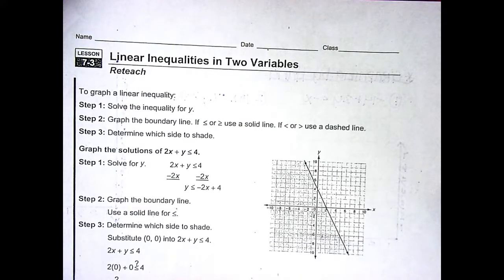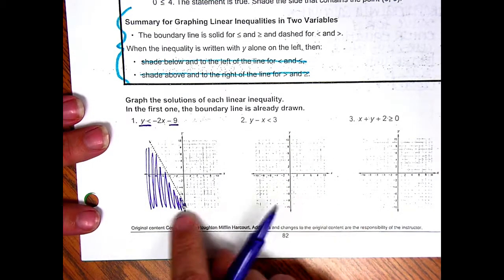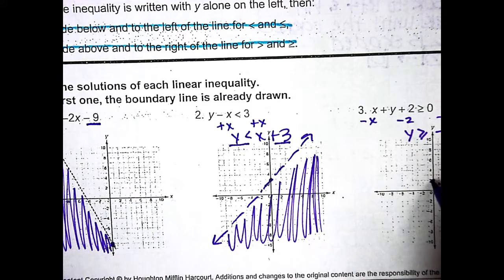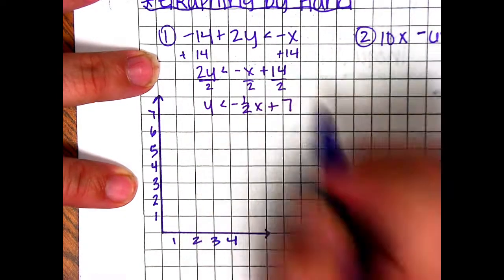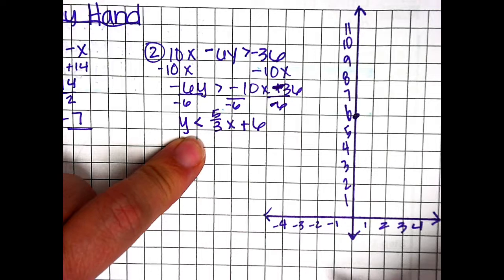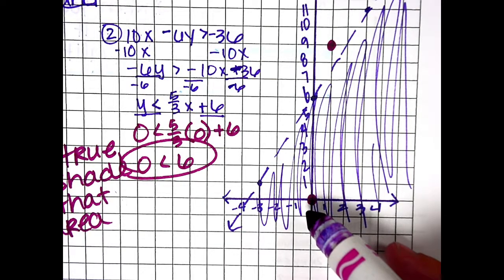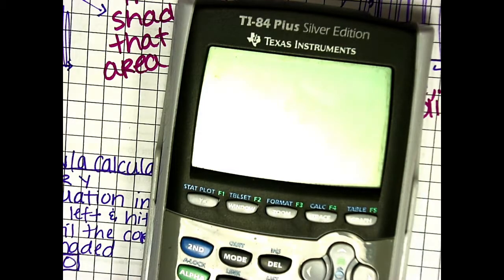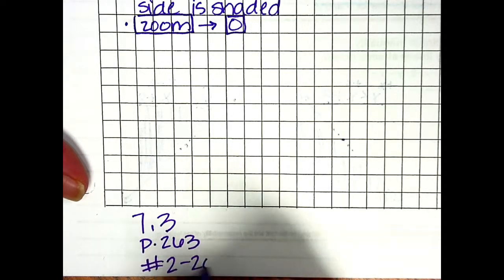Lesson 7-3: Linear Inequalities in Two Variables